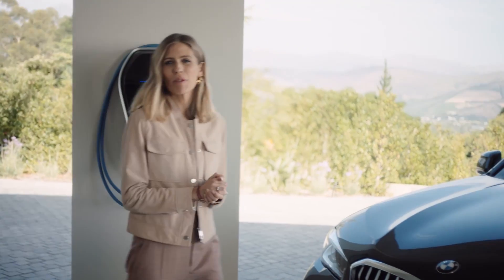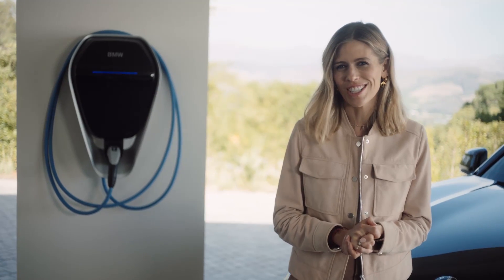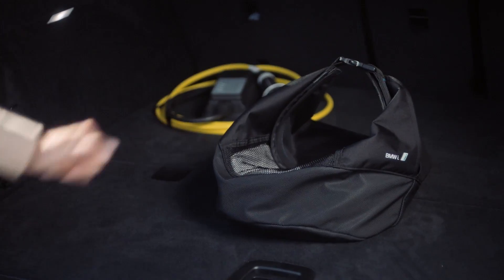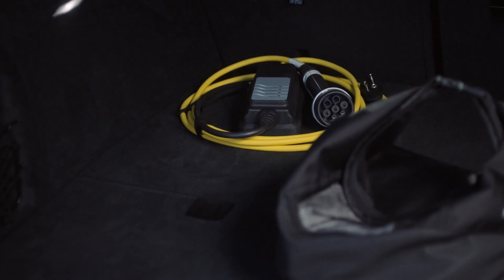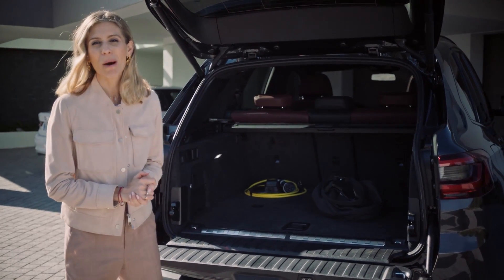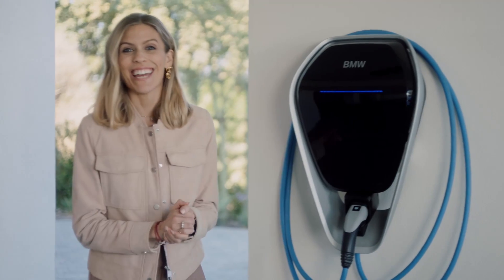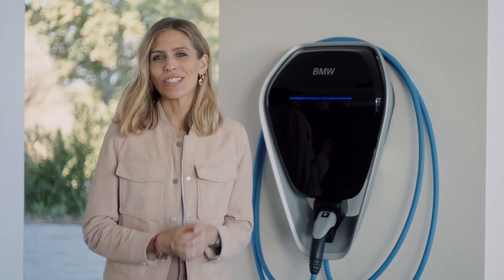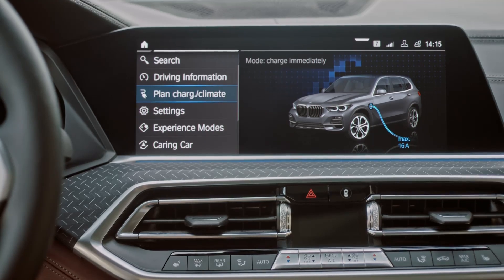Home Charging. BMW Plug-In Hybrids and fully electric vehicles.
A smart and convenient way of charging your BMW Plug-in Hybrid or fully electric vehicle. Learn all about home charging, whether you use a standard charging cable with your home plug socket or a BMW Wallbox. You can easily improve and manage the charging process with the BMW Connected Charging Services. And you don’t even have to be near to your car. Isn’t it electrifying?

How to charge at home the right way – BMW How Lead the way you change. The new BMW 5 Series Sedan. BMW Plug-in Hybrids. All you need to know.